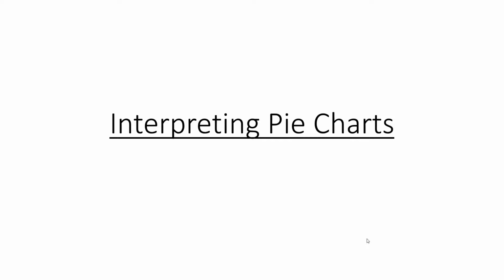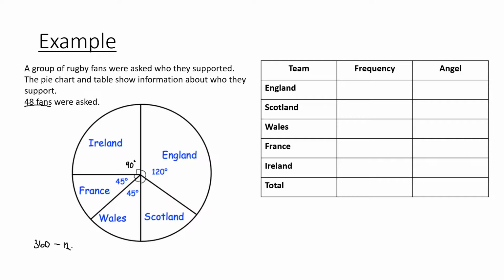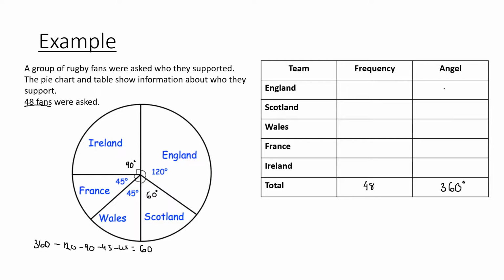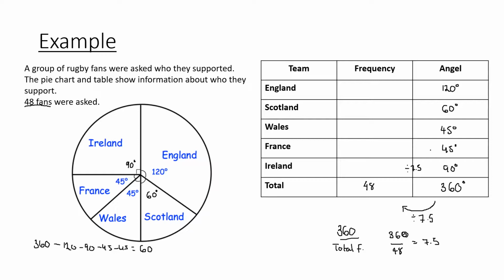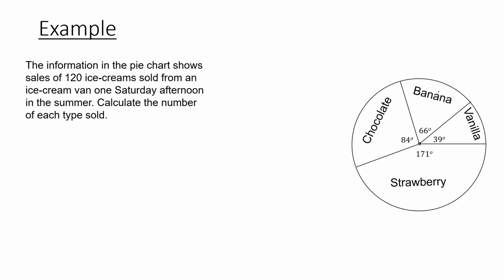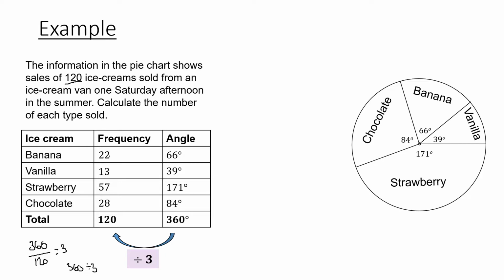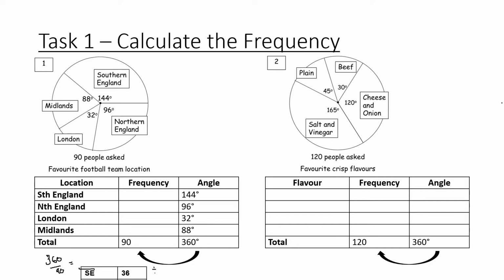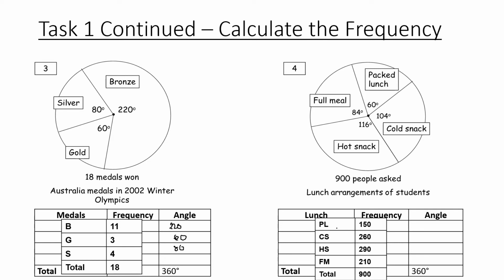Lesson on Interpreting Pie Charts - Including Frequency Table